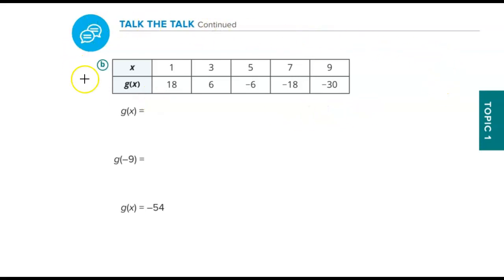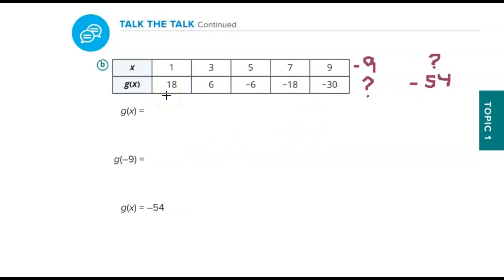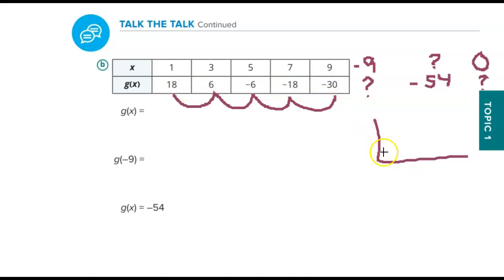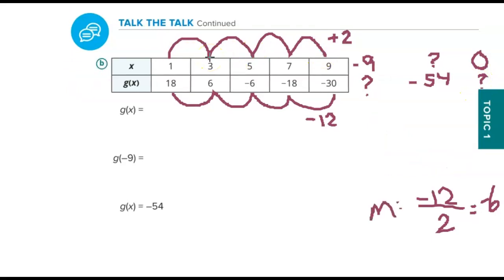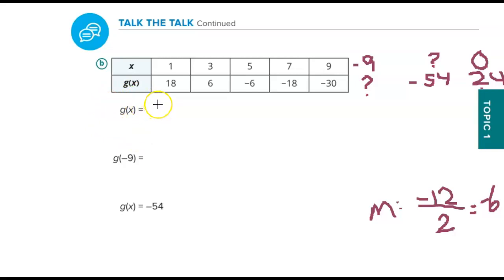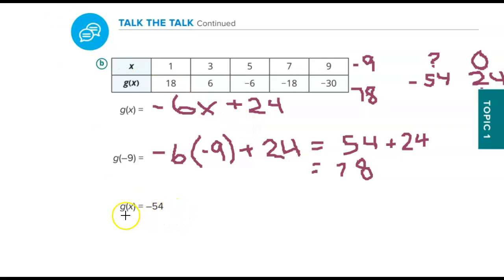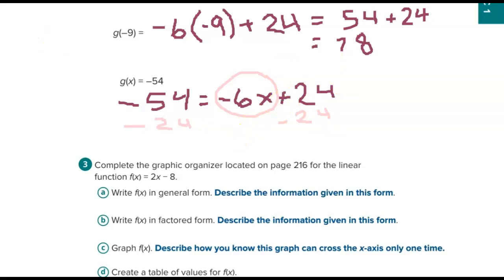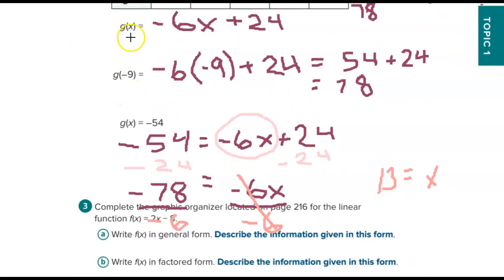6.1 Interpreting More Changes to a Linear Function (page 215)